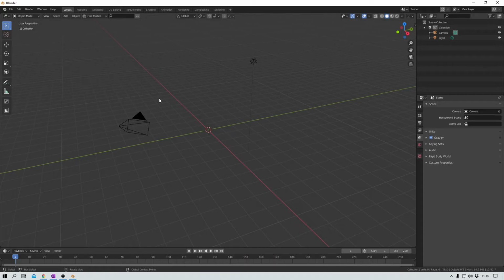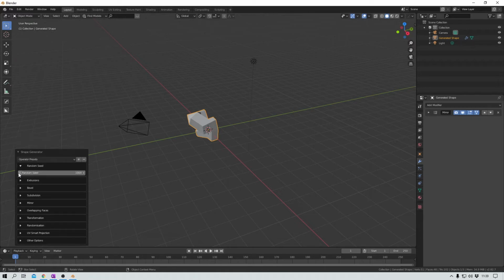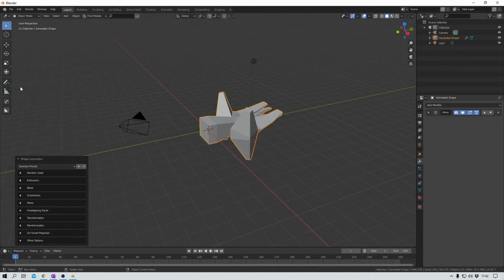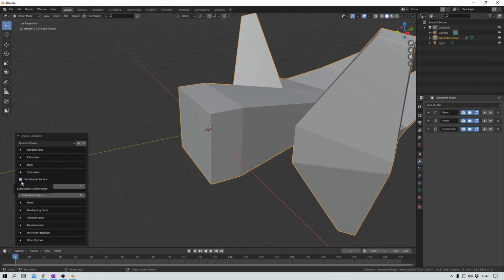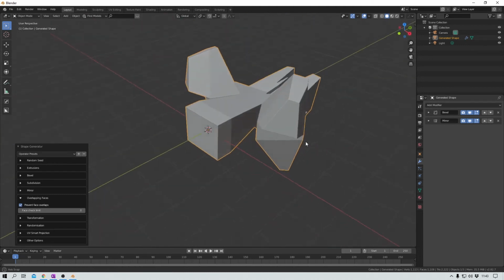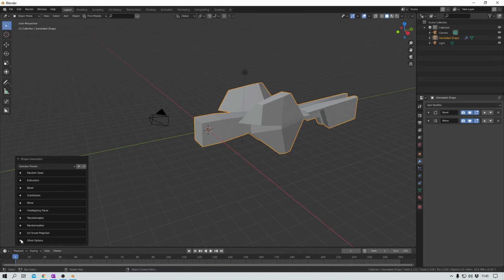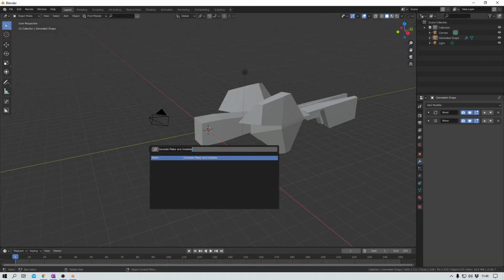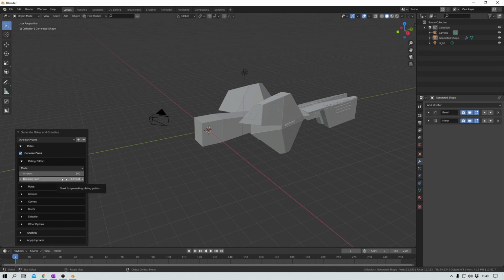Building a SPACESHIP [ENG]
Building a SPACESHIP

Yo! If you want to follow along and build your own spaceship in 3D, just watch this short tutorial video and get the required add-on from the Blendermarket.
And of course you also need Blender. But I take that for granted :)

Thanks everybody!!!